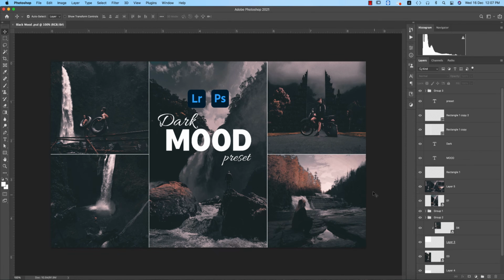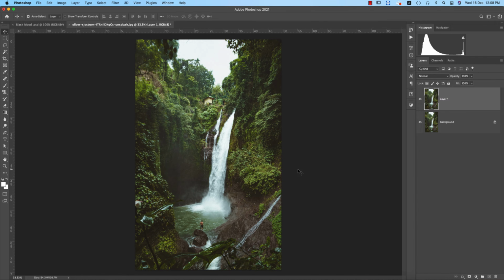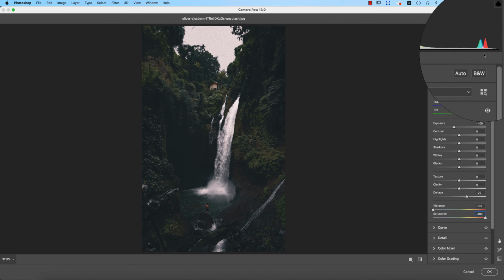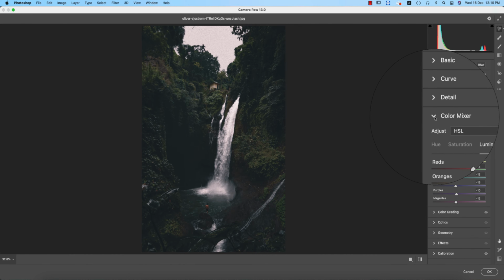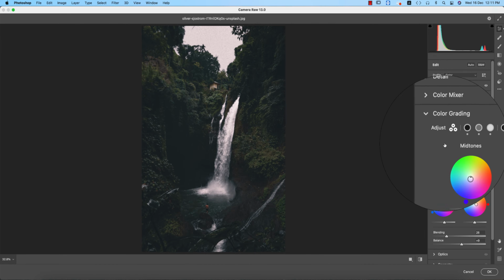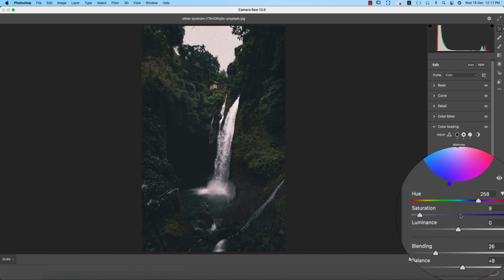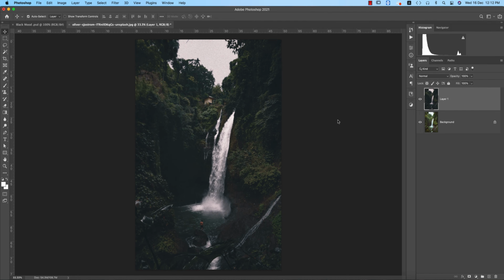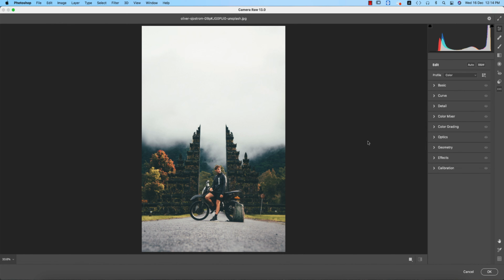Dark Moody - Lr & Ps Preset XMP